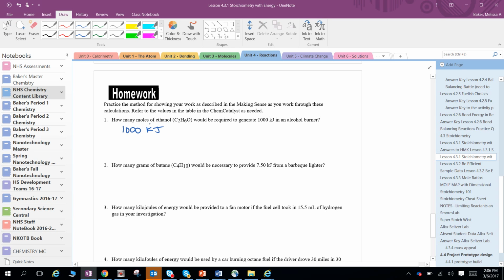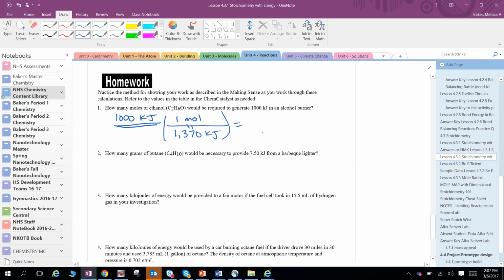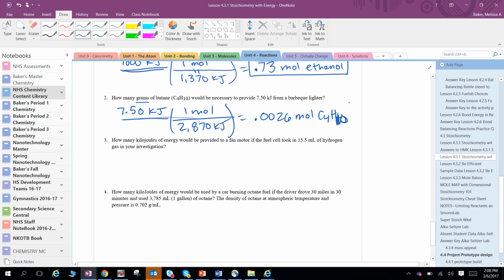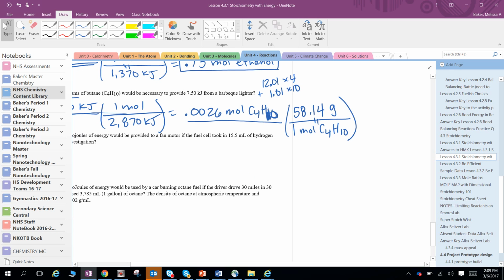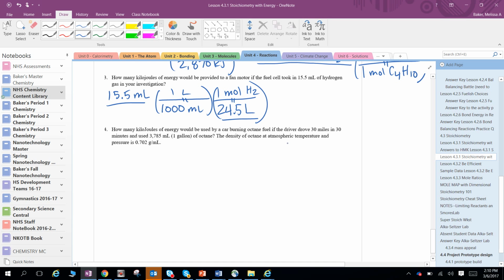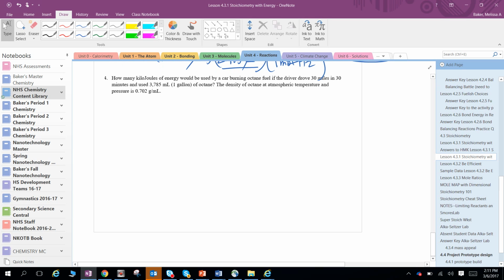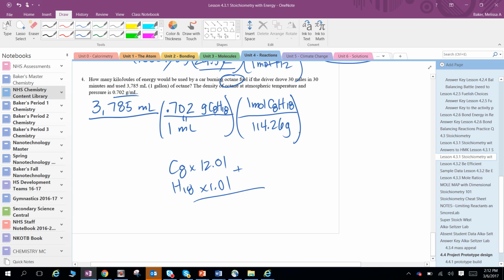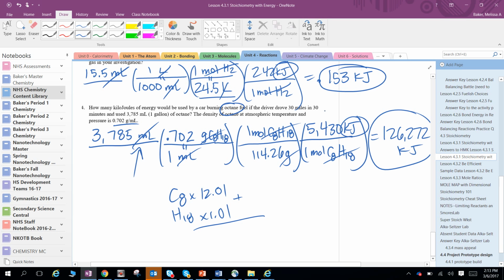Help with Lesson 5.3.1 Homework Qs